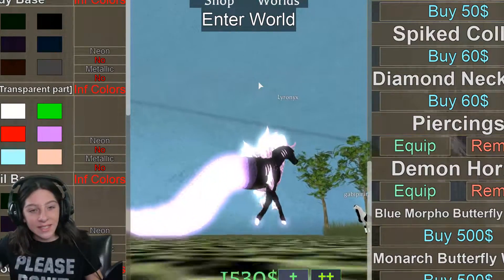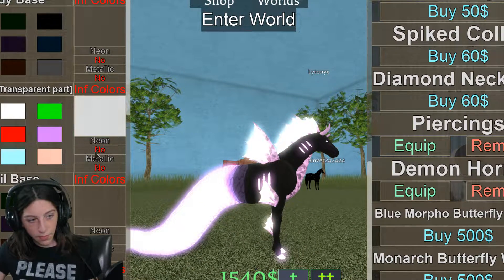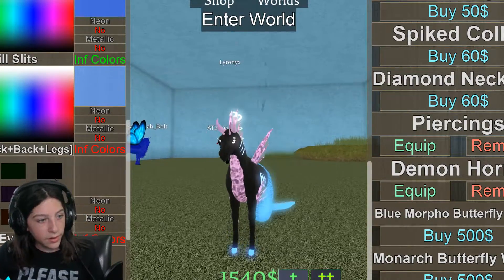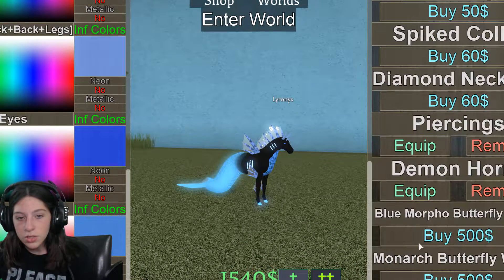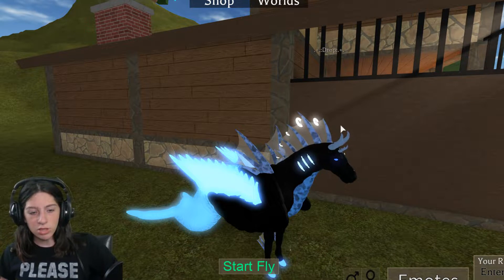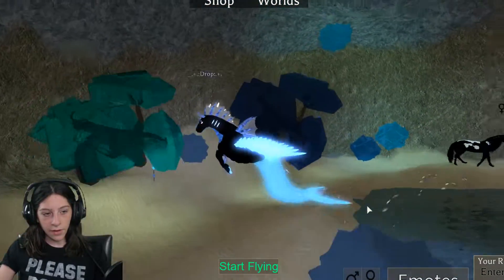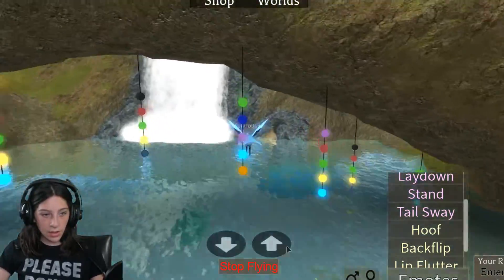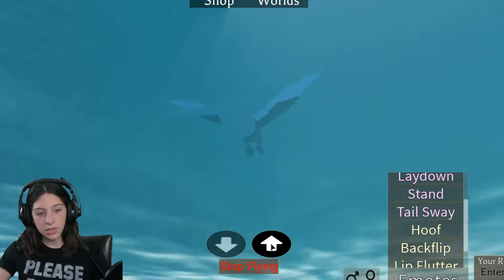ROBLOX HORSE WORLD MAJOR UPDATE WITH NEON MERMAID AQUA HORSE WITH WINGS! + WEIRD ROLEPLAY STORIES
Roblox Horse World Neon Aquatic Horse! Mermaid! + Funny / weird role play stories.

I'm on Musical.ly! Look for Lyronyx!